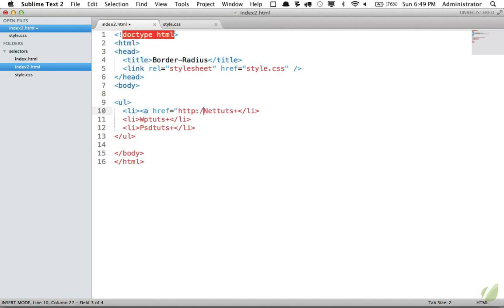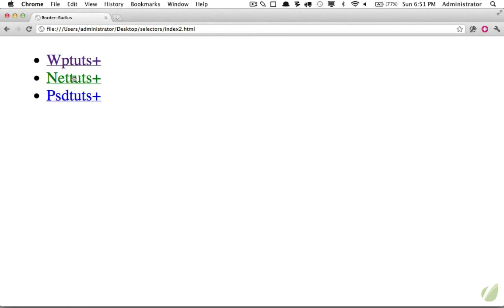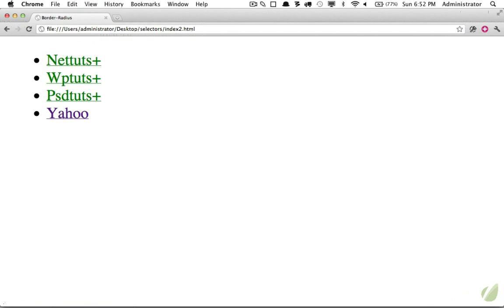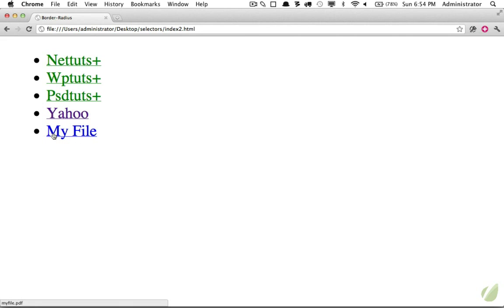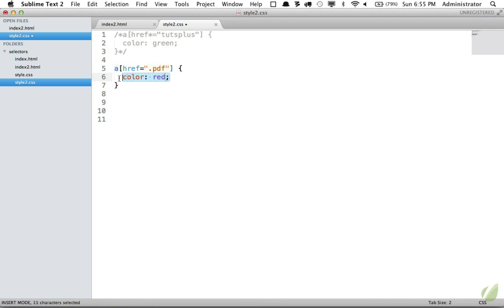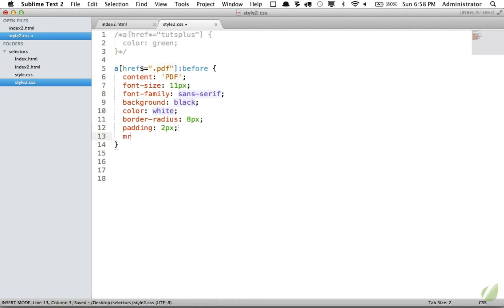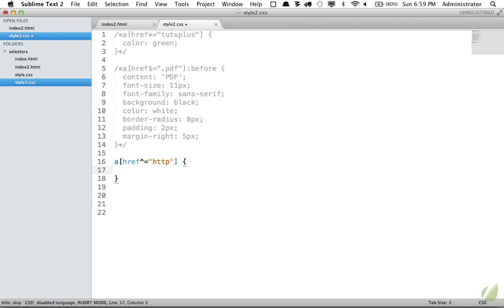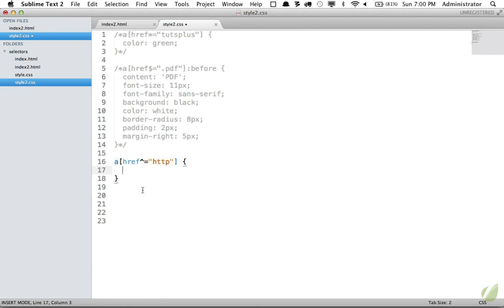13-TargetElementsBasedOnAttributeValues.wmv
CSS3 lesson